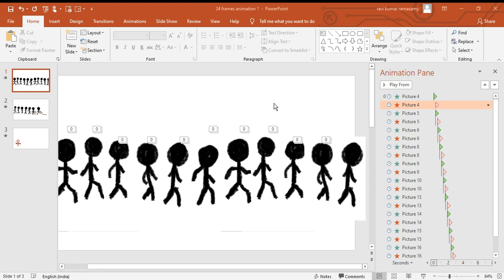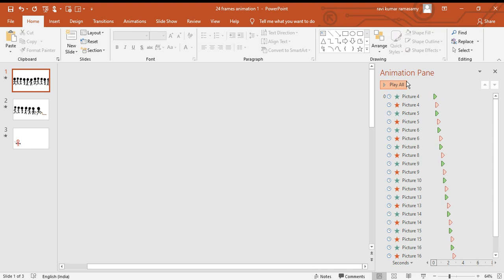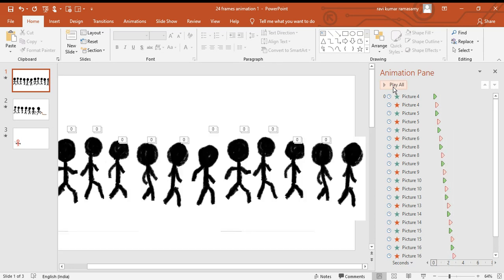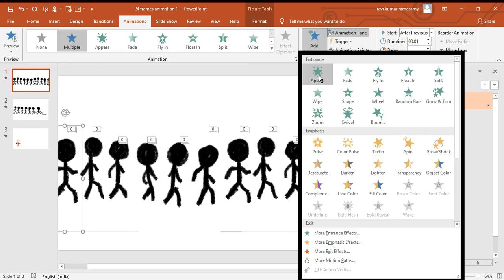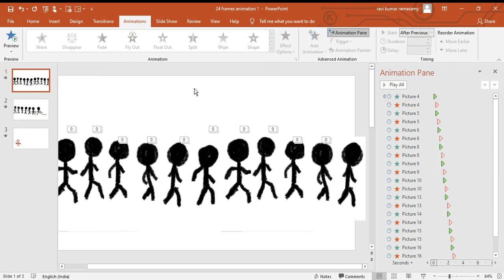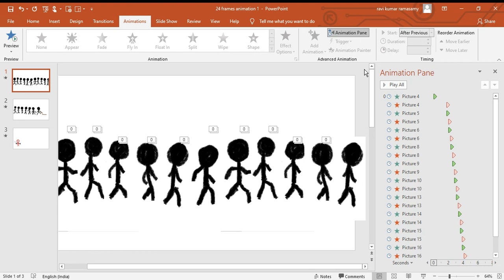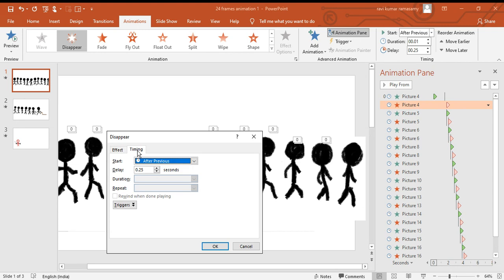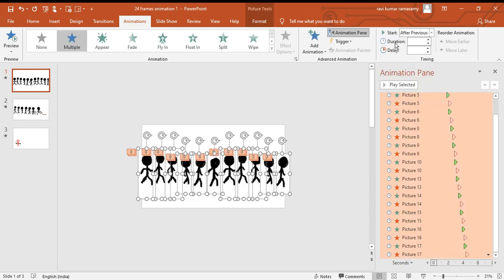How to make a Walking Stickman in Microsoft PowerPoint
In this video, I will show you How to animate in ms PowerPoint. I will also give the file below